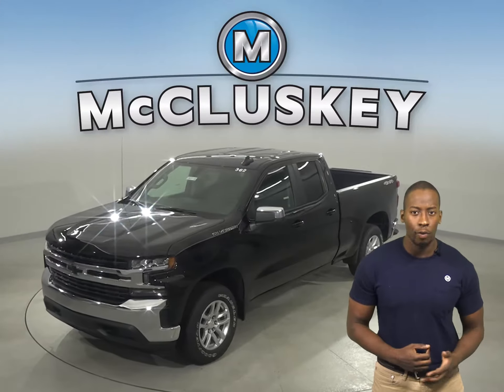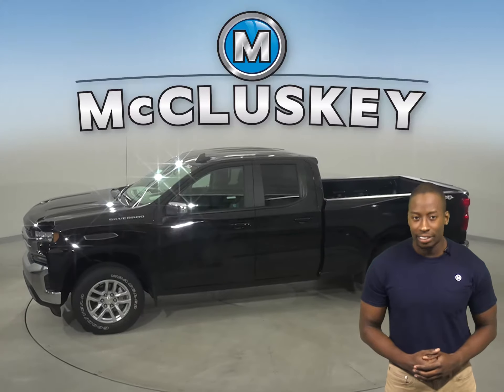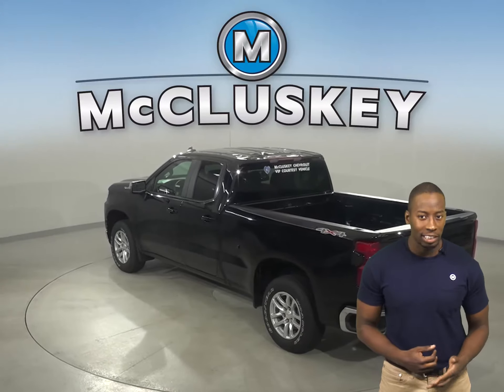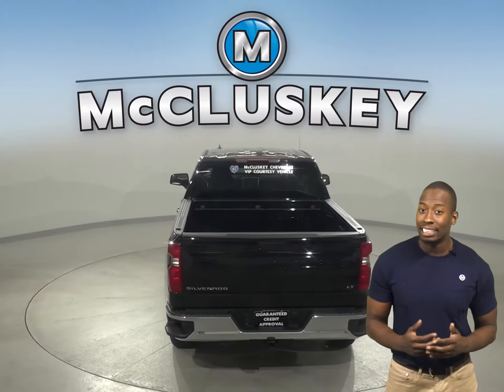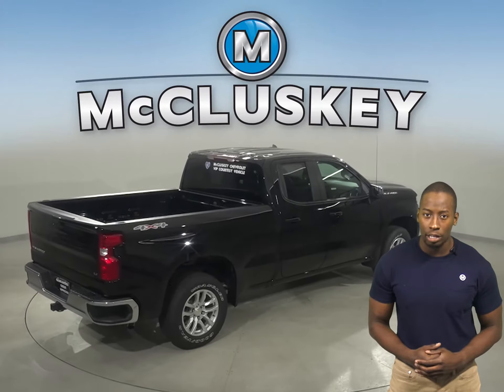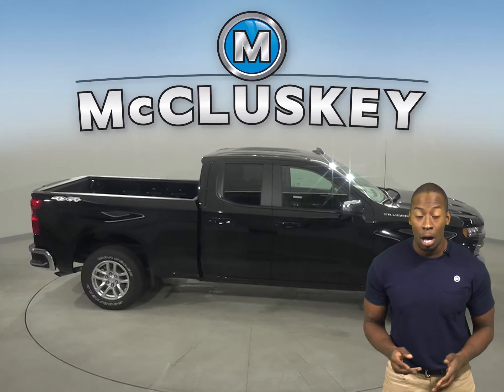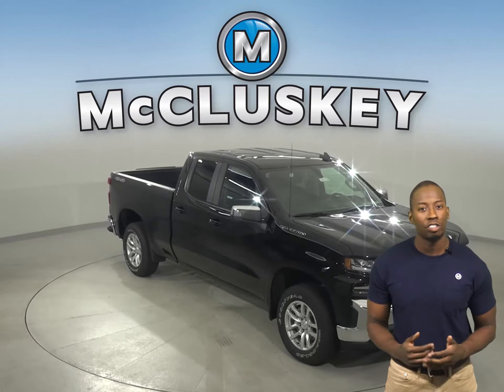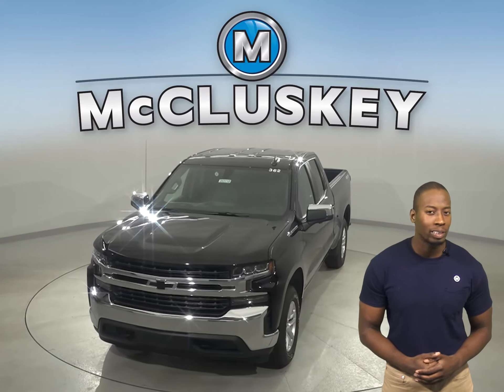203118 New 2020 Chevrolet Silverado Black Truck Test Drive, Review, For Sale -